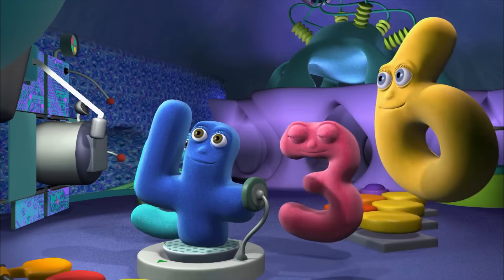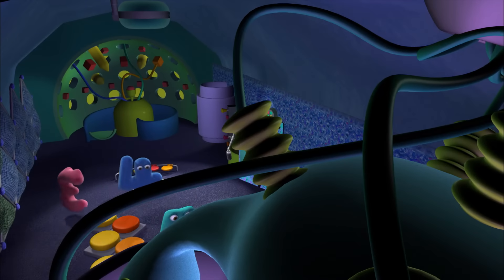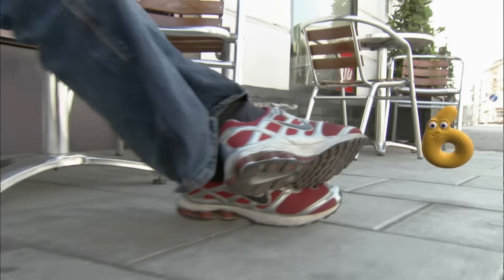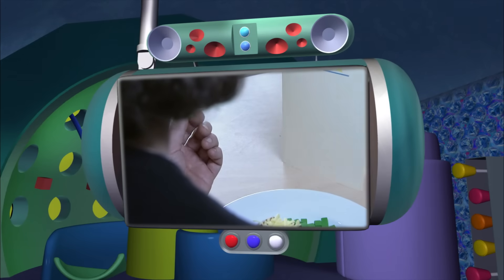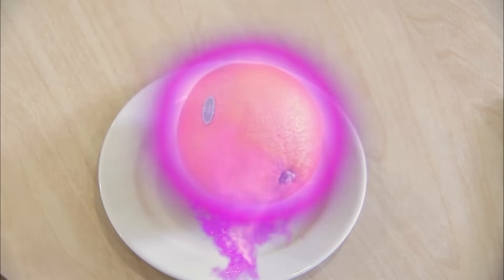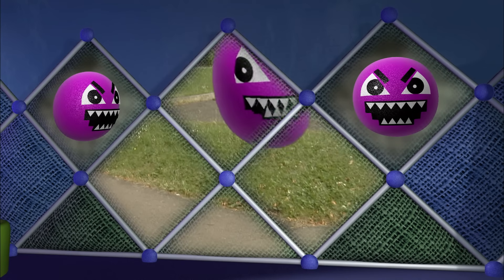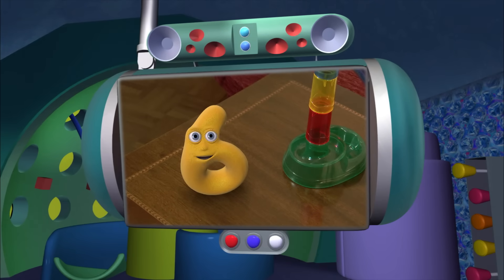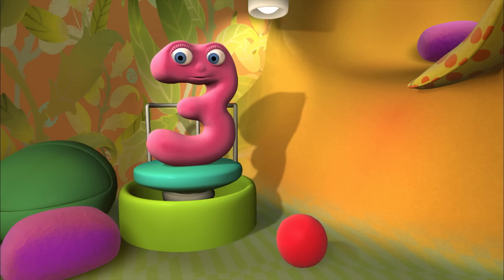Sphere Today, Gone Tomorrow | Season 1, Episode 3 | Numberjacks FULL Episode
The Shape Japer turns spheres into cubes - 6 has a scare on the marble run.